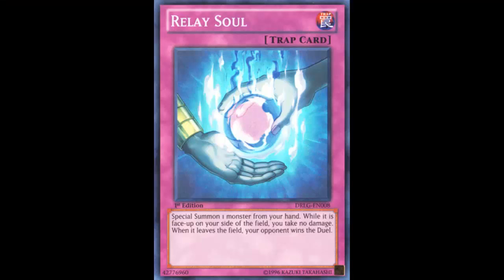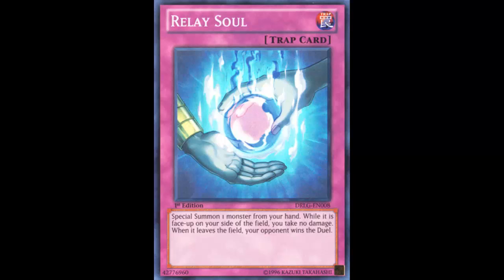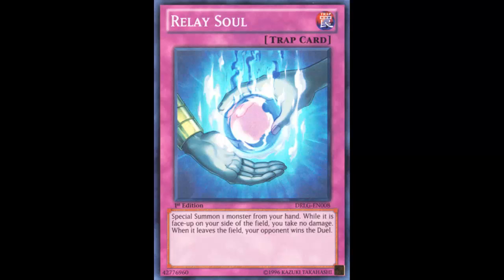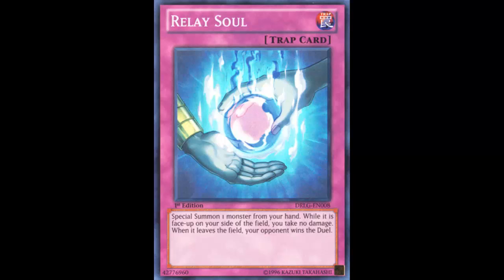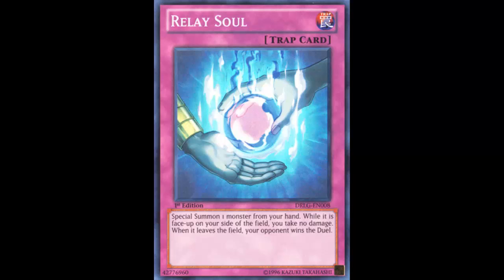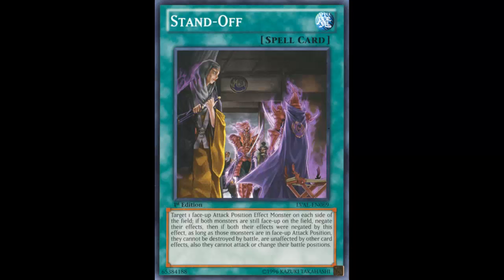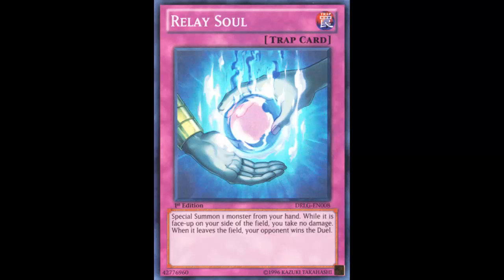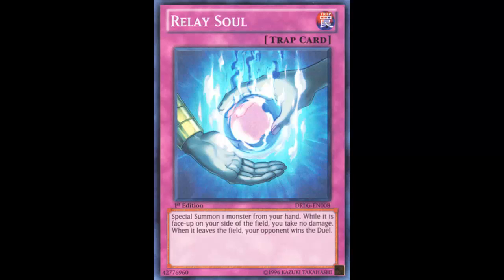Relay Soul: Tips and Tricks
Normal Trap

Special Summon 1 monster from your hand. While it is face-up on your side of the field, you take no damage. When it leaves the field, your opponent wins the Duel.